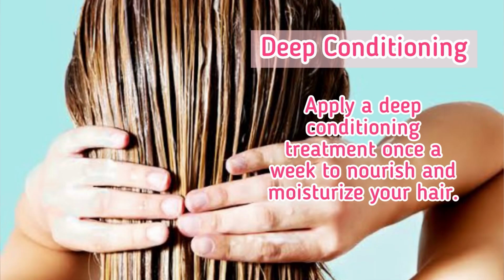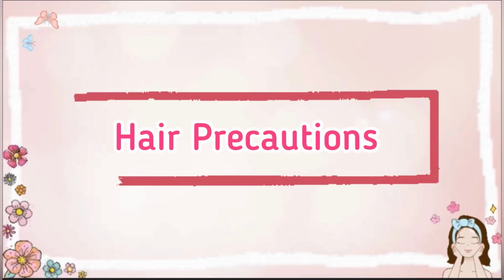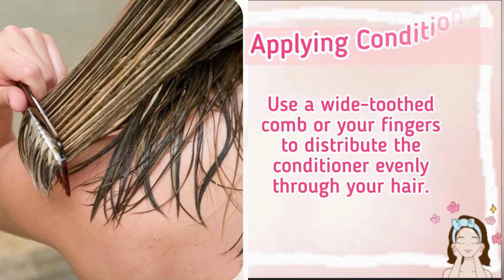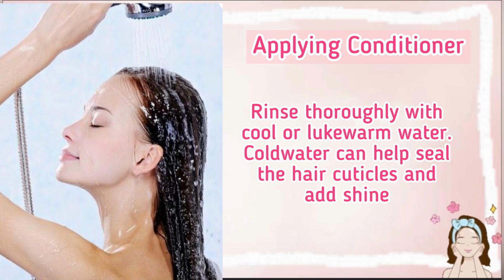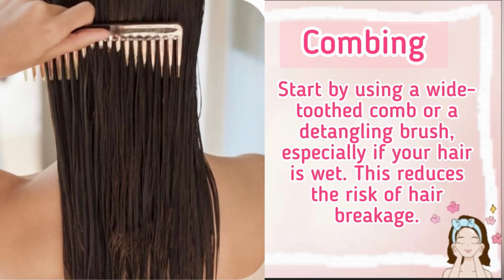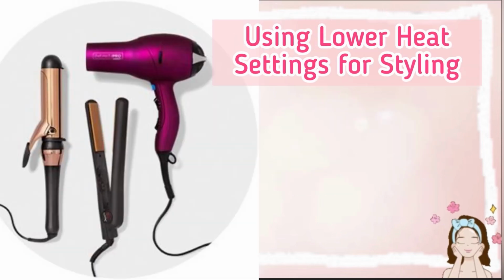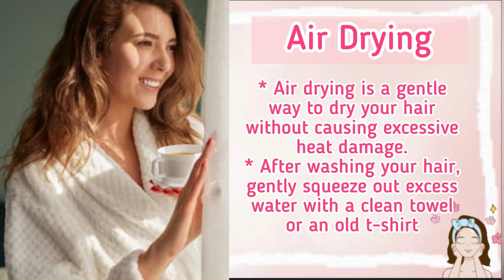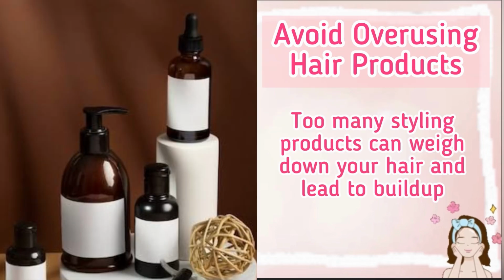Hair Care 101 | Ultimate Guide | Easy Tips & Tricks | Choose Right Products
Ultimate Guide to Hair Care: Easy Tips & Tricks | Choose Right Products ​⁠ @BeautyStyleInsight

Welcome to our hair care journey! In this video, we're sharing the ultimate secrets to achieving beautiful, healthy hair. Whether you have straight, wavy, curly, or kinky locks, we've got you covered with practical tips and tricks. From identifying your hair type to selecting the perfect products and following a simple daily routine, we're here to help you reach your hair goals.
In this video, you'll discover:
* How to identify your unique hair type and its specific needs.
* Expert advice on choosing the right shampoo and conditioner based on your hair type.
* Simple yet effective daily hair care routines for all hair types.
* Common hair care myths busted, ensuring you're on the right track.
* Pro tips for maintaining vibrant, strong, and glossy locks.
Watch until the end to unveil the secrets to hair care success!